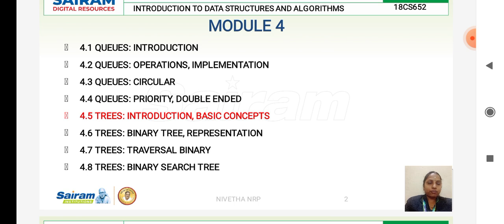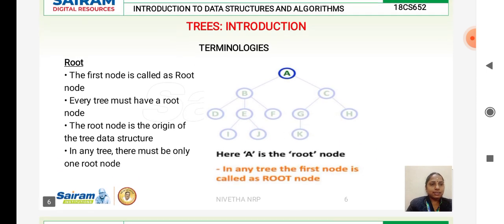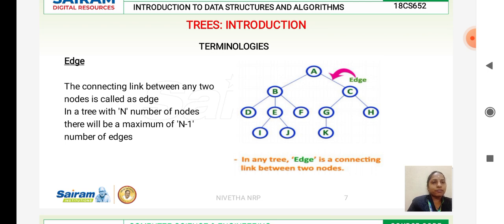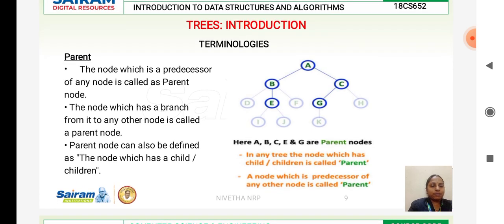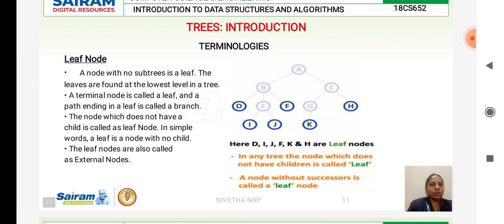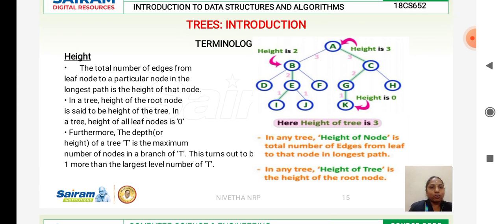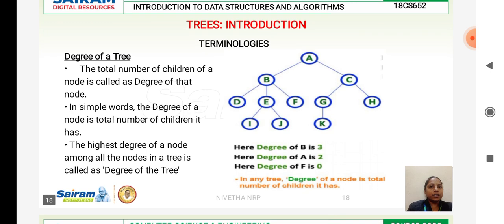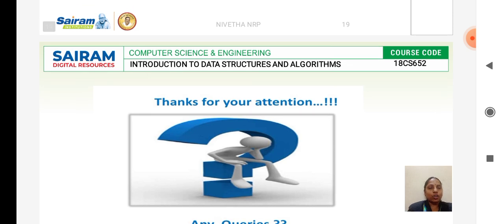Lecturevideo_18CS652_Module4.5_Tress_ Introduction_Nivetha NRP